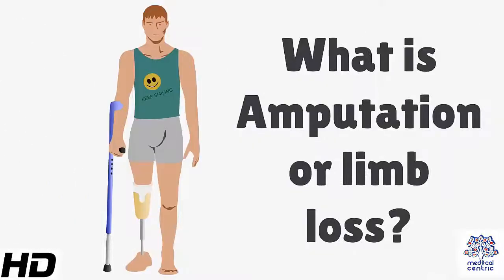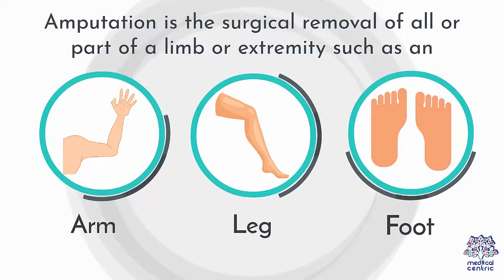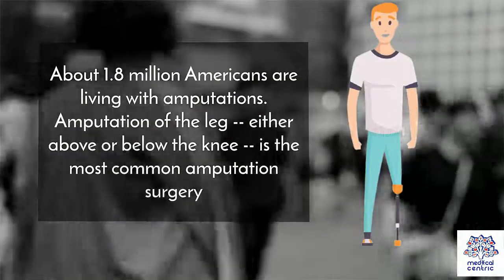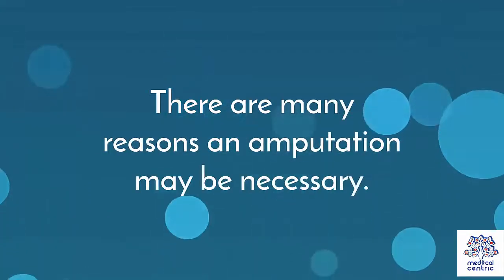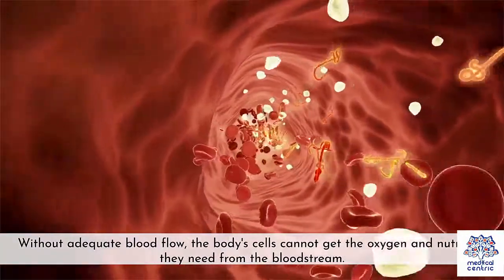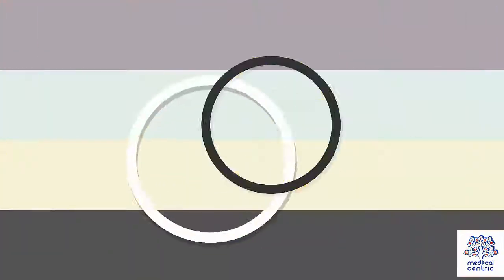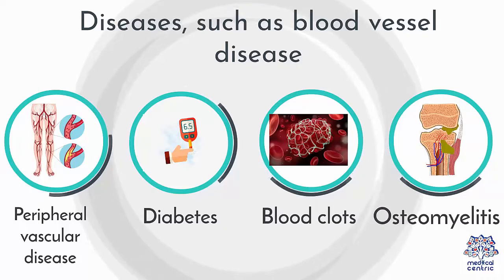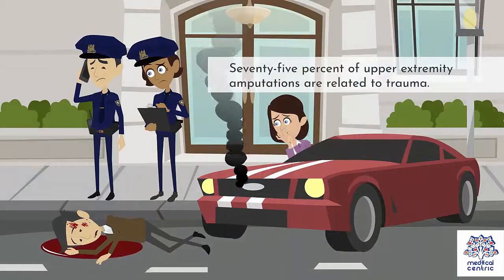What is Amputation or Limb Loss?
Chapters

0:00 Introduction
0:25 Reasons for Amputation
1:28 ,The Amputation Procedure
2:46 Rehabilitation after Amputation

• Amputation is the surgical removal of all or part of a limb or extremity such as an arm, leg, foot, hand, toe, or finger.
 • About 1.8 million Americans are living with amputations. Amputation of the leg -- either above or below the knee -- is the most common amputation surgery.
Reasons
• There are many reasons an amputation may be necessary.
• The most common is poor circulation because of damage or narrowing of the arteries, called peripheral arterial disease.
•  Without adequate blood flow, the body's cells cannot get the oxygen and nutrients they need from the bloodstream.
• As a result, the affected tissue begins to die and infection may set in.
• Other causes for amputation may include any of the following:
 • Diseases, such as blood vessel disease (called a peripheral vascular disease or PVD), diabetes, blood clots, or osteomyelitis (an infection in the bones).
 • Injuries, especially of the arms.
 • Seventy-five percent of upper extremity amputations are related to trauma.
 • Surgery to remove tumors from bones and muscles.
 • Cancerous tumor in the bone or muscle of the limb
 • Serious infection that does not get better with antibiotics or other treatment
 • Thickening of nerve tissue called a neuroma
 • Frostbite

The Amputation Procedure
•An amputation usually requires a hospital stay of five to 14 days or more, depending on the surgery and complications.
•The procedure itself may vary, depending on the limb or extremity being amputated and the patient's general health.
•Amputation may be done under general anesthesia (meaning the patient is asleep) or with spinal anesthesia, which numbs the body from the waist down.
•When performing an amputation, the surgeon removes all damaged tissue while leaving as much healthy tissue as possible.
•A doctor may use several methods to determine where to cut and how much tissue to remove. These include:
•Checking for a pulse close to where the surgeon is planning to cut
•Comparing skin temperatures of the affected limb with those of a healthy limb
•Looking for areas of reddened skin
•Checking to see if the skin near the site where the surgeon is planning to cut is still sensitive to touch
•During the procedure itself, the surgeon will:
•remove the diseased tissue and any crushed bone
•Smooth uneven areas of bone